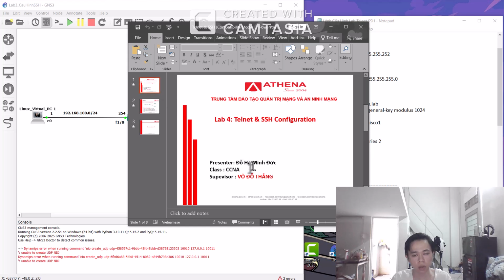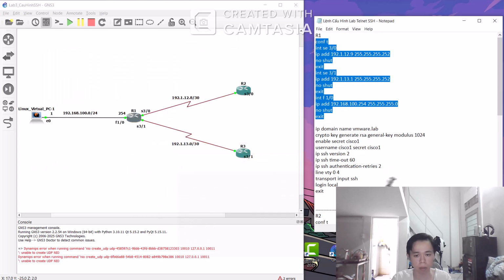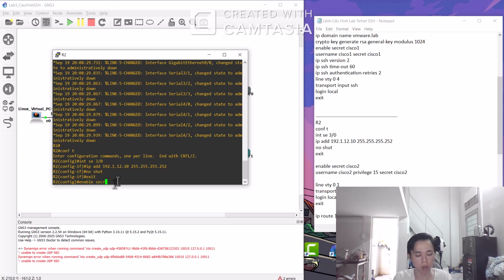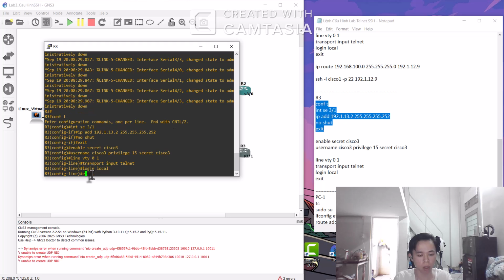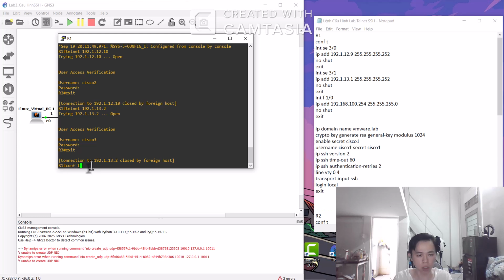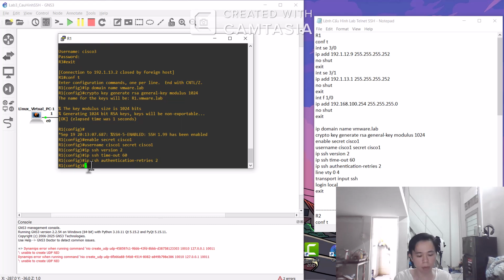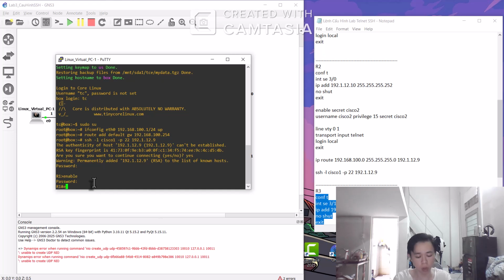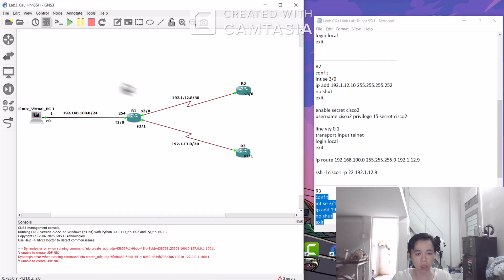CCNA - Bài Thực Hành 4 : Cấu hình Telnet & SSH - Đỗ Hà Minh Đức